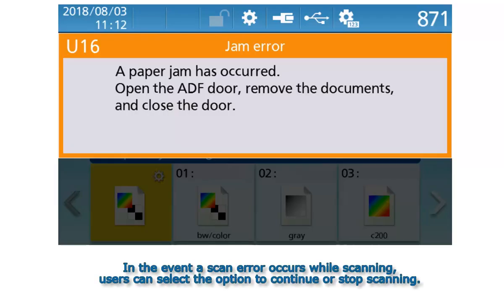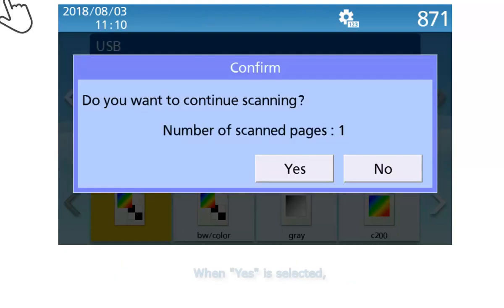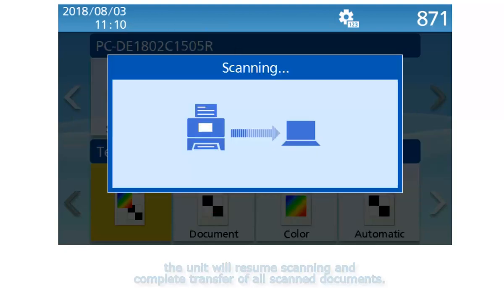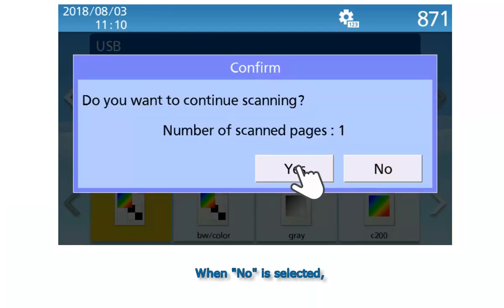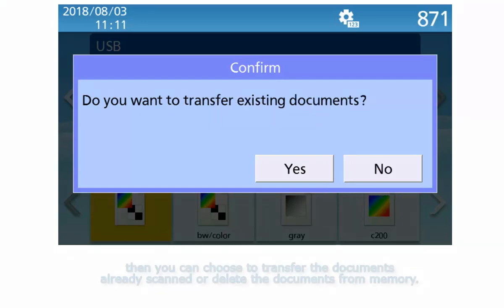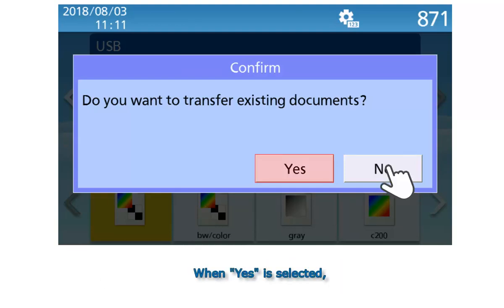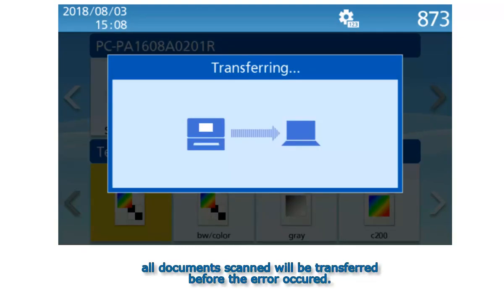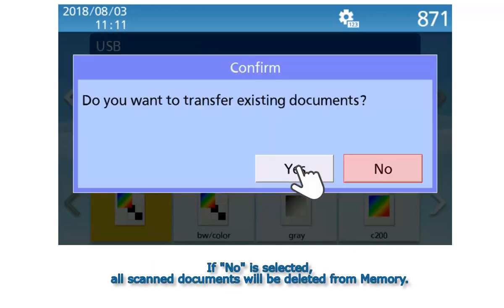Panasonic Document Scanner "KV-N1058X series" Operating & Setting - Error Recovery -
In event a scan error occurs while scanning, user can select the option to continue or stop scanning.

on: Jun, 06, 2019